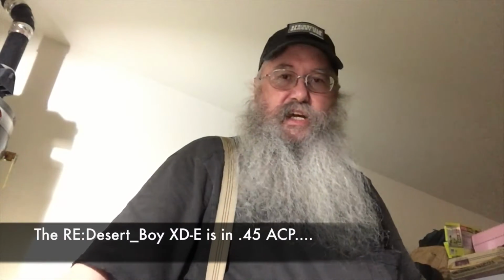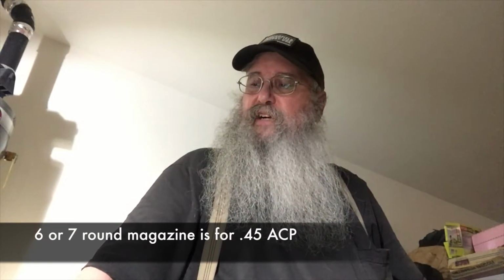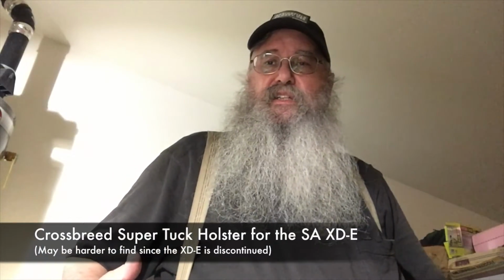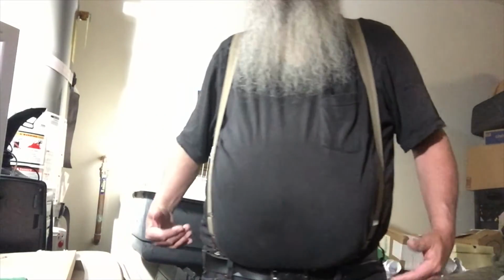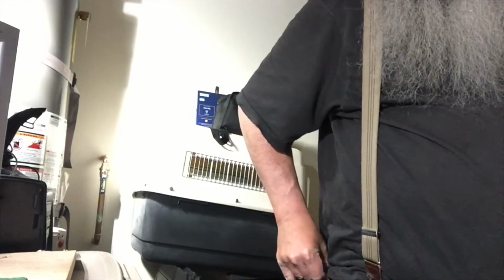Another Look - SA XDE 45 ACP with Cross Breed IWB Holster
Revisiting EDC for the Springfield Armory XD-E .45 ACP by realizing a better optimal carry position for the Crossbreed Super Tuck double clip IWB leather/kydex holster.